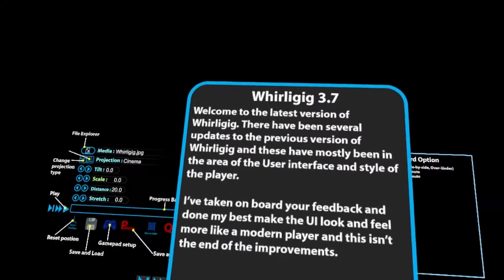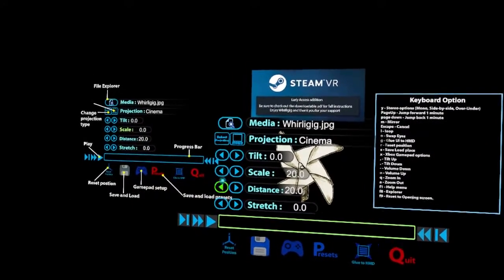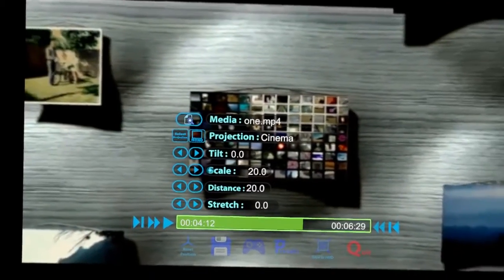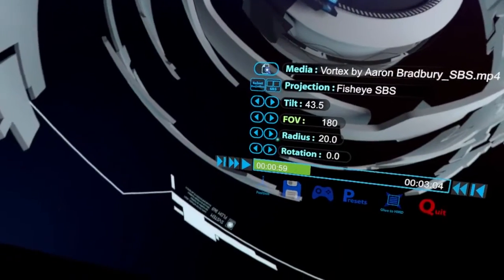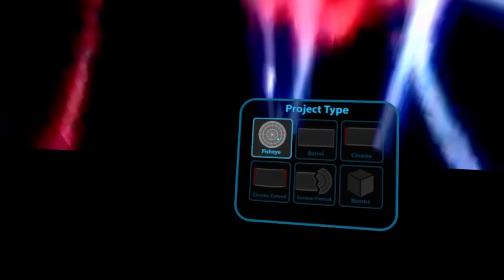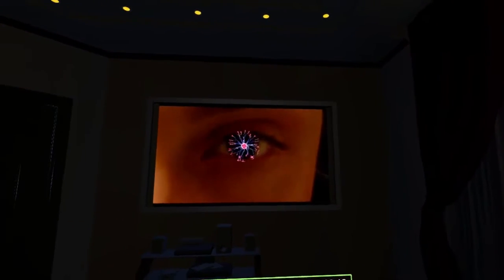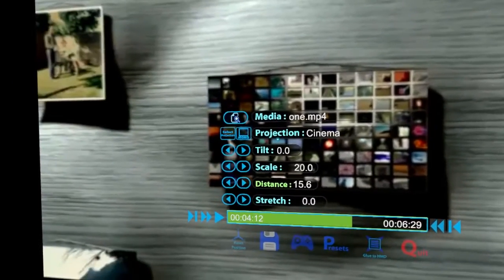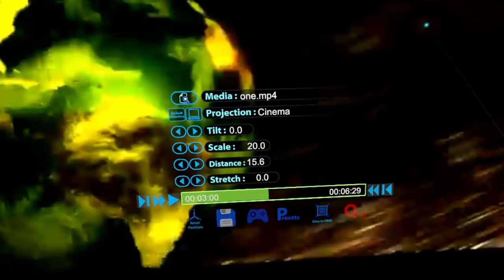How to use Whirligig and the new UI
An overview of the new interface for Whirligig with a load of new options. Hopefully this should be considered an improvement on the previous version at least.